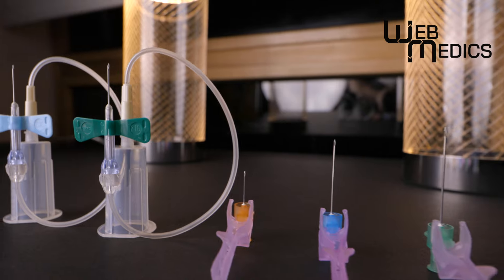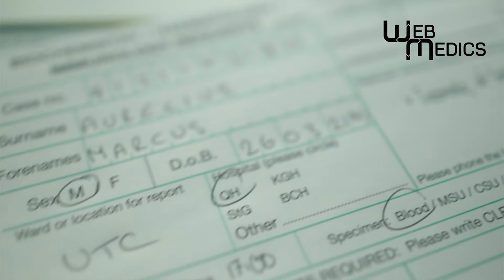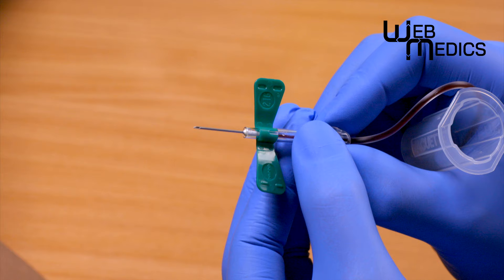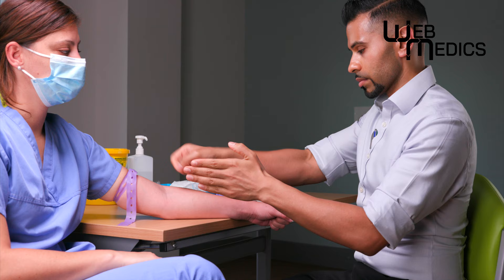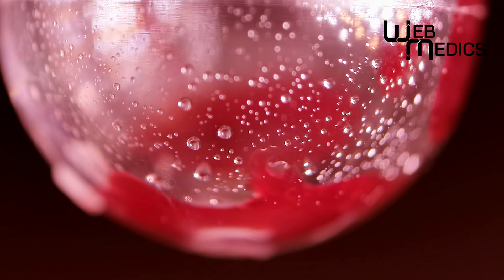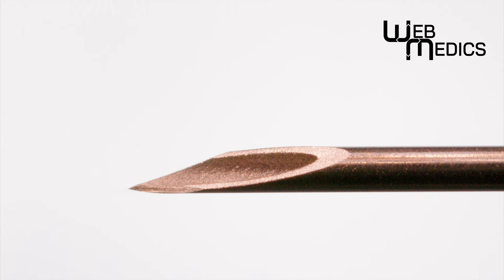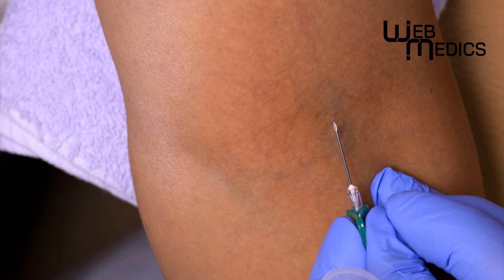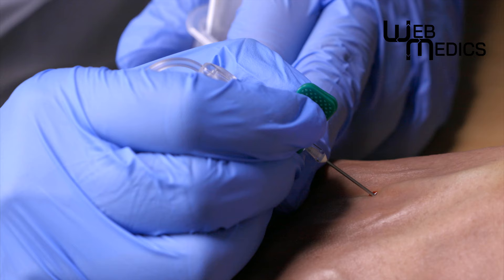Venipuncture How To Draw Blood IN ONE GO (Instantly improve your chances in 3 easy steps)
We demonstrate 3 venipuncture techniques to find veins easily, draw blood in one go and how to draw blood from rolling veins. We show you the reasons behind our system, and what to do for different types of veins. We also discuss reducing pain and improving accuracy of the sample.

I’m very sorry about the poor quality of the tourniquet knot shot, I will be filming a slow motion version for our up-coming videos which will show it properly.

We are working as hard as possible to get the rest of the videos out, we thank you for your patience.

We are just starting out with these instructional videos, having released a donning and doffing PPE video earlier this year which was featured on the ACEM website, among other sites.  Please see our channel for more details.

Obviously we unfortunately cannot offer medical advice on this platform, and we ask that you consult your physician or care provider should you have queries.  I will do my best to answer general questions.

Please consider sharing this video with as many healthcare professionals as possible, and should you wish to embed this on your website, we would be delighted.

However, please also consider the following:

Unless otherwise indicated, all medical imagery has been consented by the patient/legal guardian for the exclusive use by myself, Dr Russell Perera, with only one purpose; pursuit of medical excellence via education.
I have personally taken all imagery, and as such I am in possession of copywrite, along with all necessary consent forms for publication.
In line with GDPR, as you know, patients have the right to remove their imagery at any point in time by contacting WebMedics. As such, whilst sharing of the video is encouraged, duplication, downloading or reproduction in any form is strictly prohibited in order to preserve the right of our patients to remove their images at will.
We respect the privacy of everyone who consented to participate in this educational video.
We hope you join us in respecting their privacy by feeling free to share this video widely for its educational purpose, whilst not downloading and reposting the video, replicating it by any means, or any of its content elsewhere other than by sharing/embedding this video.
Embedding is encouraged, as WebMedics will still be able to adjust/blur/edit/remove patients at their request, whilst leaving the rest of the video intact for you.
This is to ensure we comply with both HIPAA and GDPR, however moreover it is to respect the dignity of all our supporters and patients who, often in their time of duress or illness, volunteered themselves to the assistance of others.
We are committed to the advancement of medical education, and their consent to use of images and video of their medical condition(s) to this end has been granted exclusively to us, for exclusively this purpose. Violation of this will be addressed via all available avenues out of respect to our patients, and our commitment to continuing to bring you more medical imagery worthy of your time.
As such, whilst we encourage embedding this video far and wide in order to promote medical education, we respectfully request that the video is not downloaded, altered and reposted in any way in order to respect our patients and staff.
As already stated, sharing and embedding this video is encouraged; it will hopefully help spread knowledge and improve medical care for our patients, and we are deeply grateful to all who contributed to making these videos possible.
If you are a patient and wish to withdraw your consent for use of aforementioned imagery, please contact me at and we will assist you in the removal process at your earliest convenience.

If you are the original author of a public domain image used in this video (of which there is only one: the COPD Lung pathology image) and you are unsatisfied with the way in which it has been employed, we will respect your wishes to have it removed, the request for which can be made by the aforementioned email address.
Thank you for your understanding. I hope this video, and other videos on our channel are useful to you or someone you know.
All the very best, and thank you for your time.
Russ